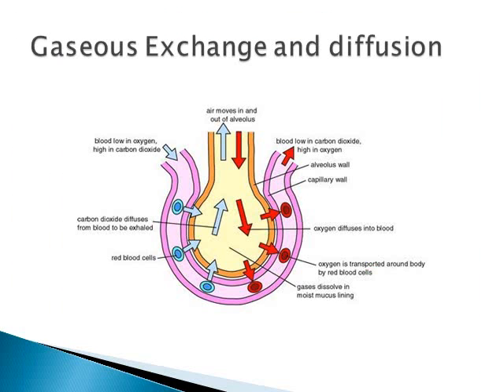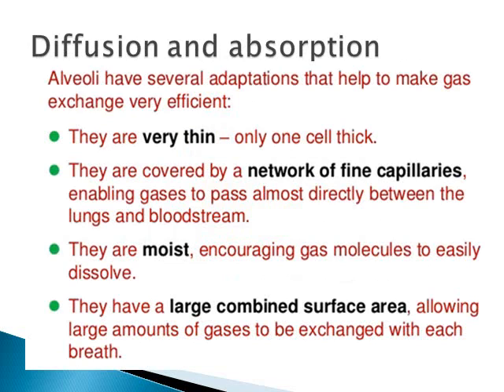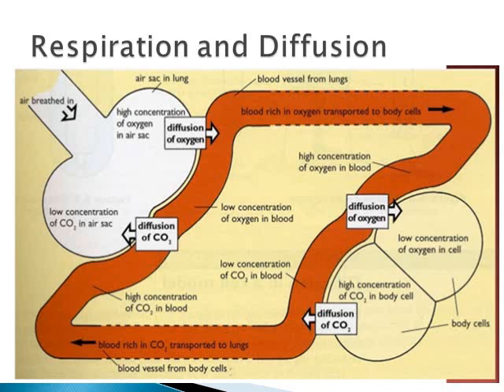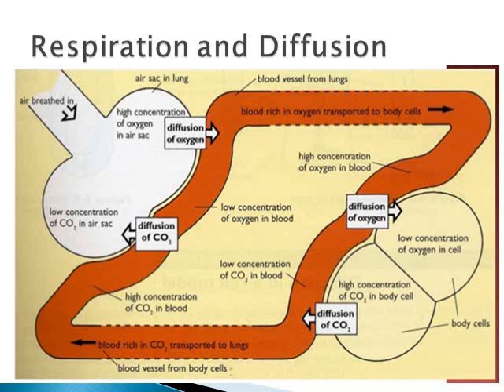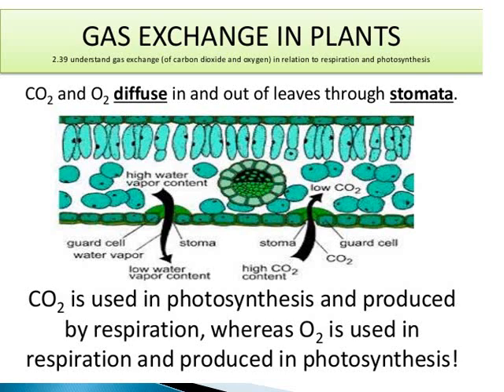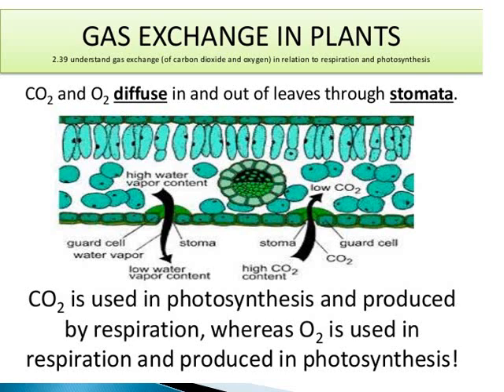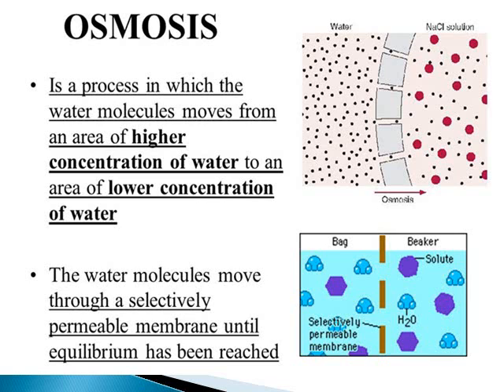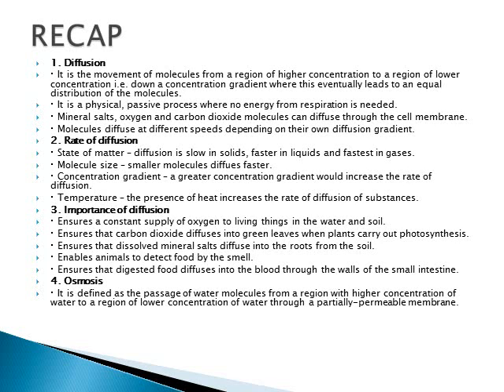WEEK 3 20 APRIL TO 24 APRIL 2020CLASS C1 BIOLOGY LESSON 1part 2